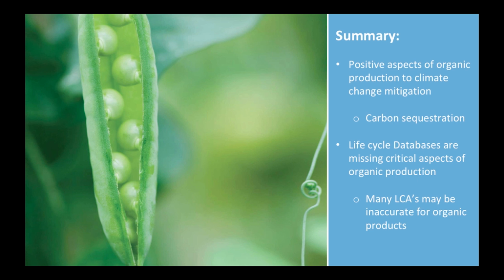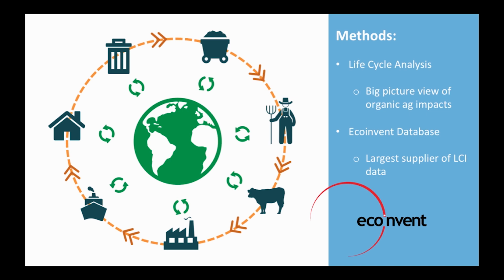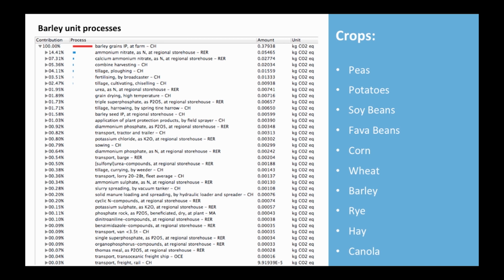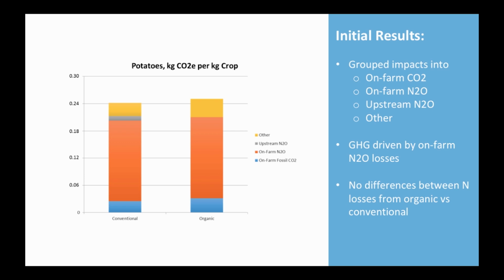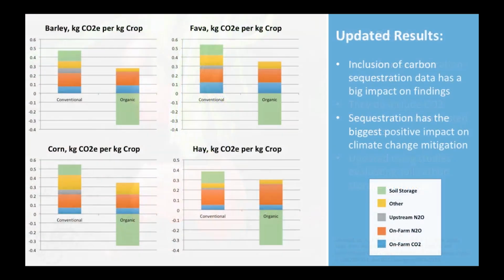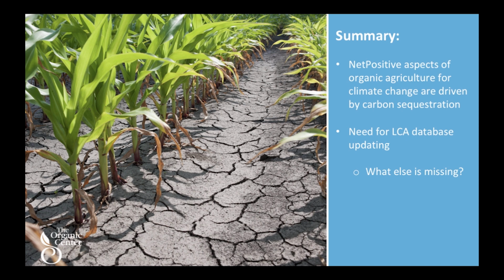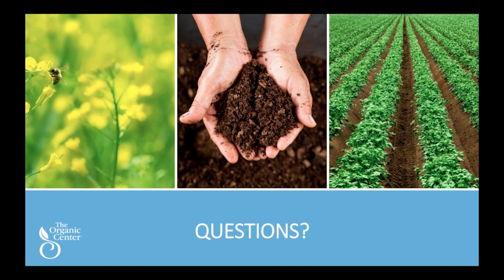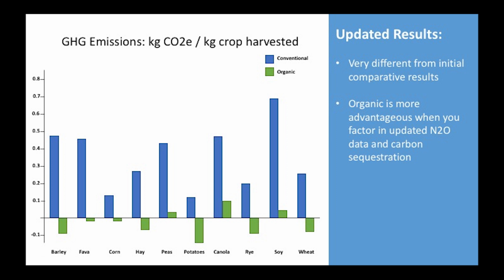The real impact of organic agriculture on climate change: adjusting LCA data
Full title: The real impact of organic agriculture on climate change: Adjusting LCA data to more fully account for organic systems by Jessica Shade of the Organic Center. This presentation was recorded at the Organic Agriculture Research Forum at Organicology on February 16, 2019. The forum was organized by the Organic Farming Research Foundation.